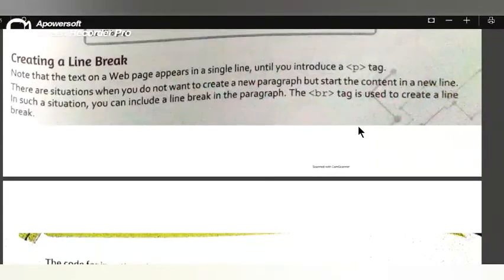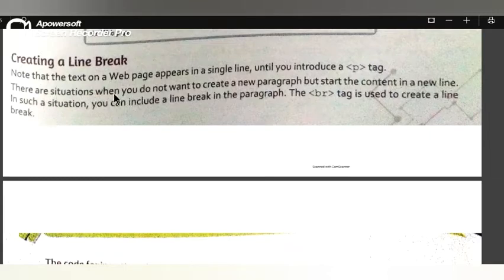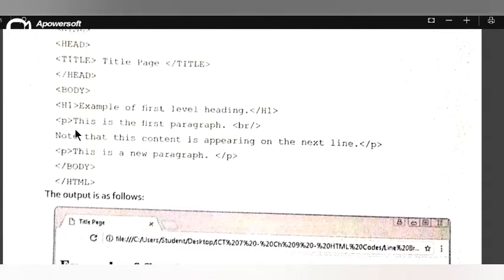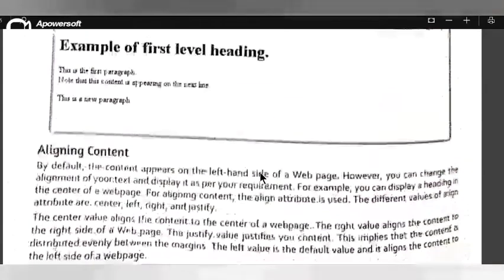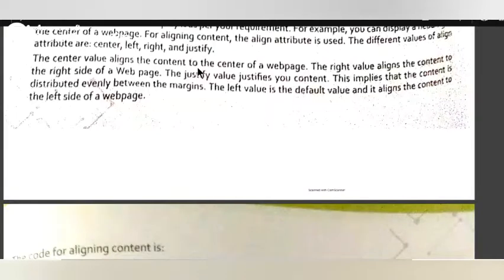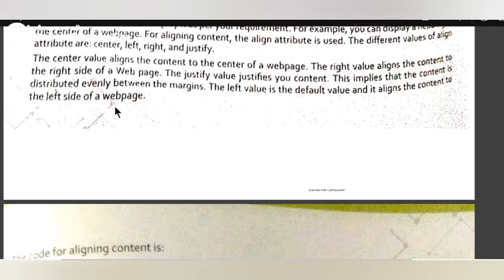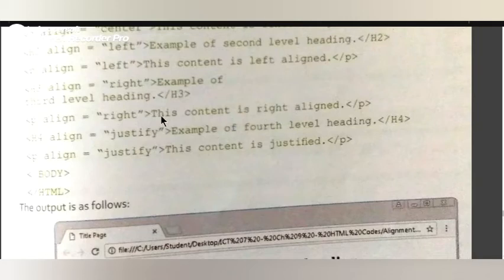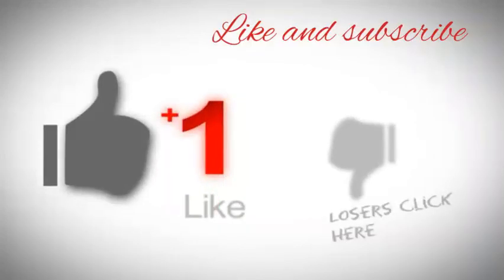ＡＬＩＧＮＩＮＧ-ＣＯＮＴＥＮＴ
Line Break